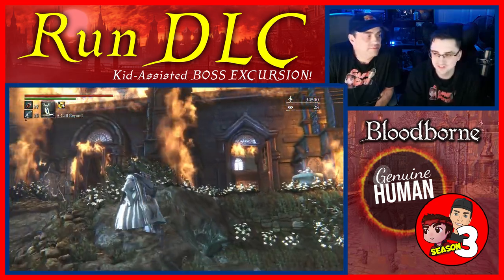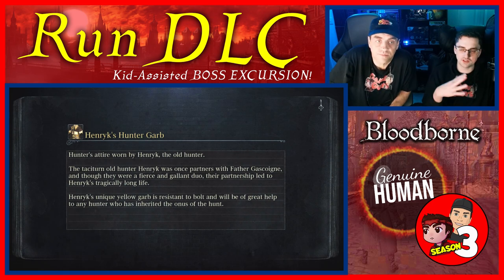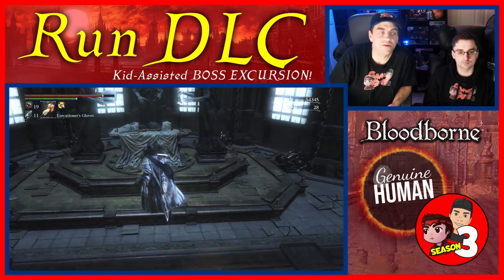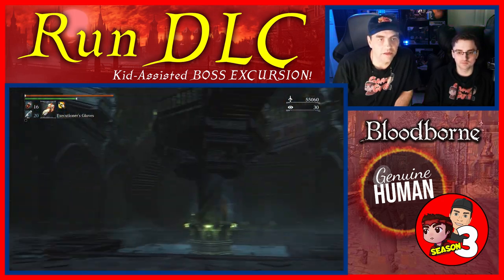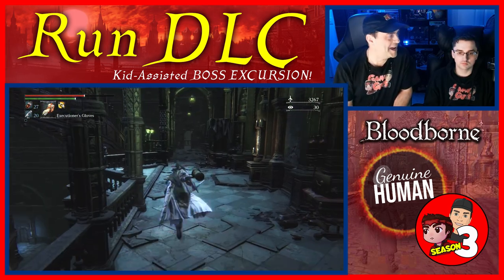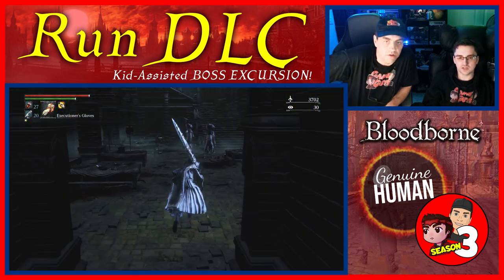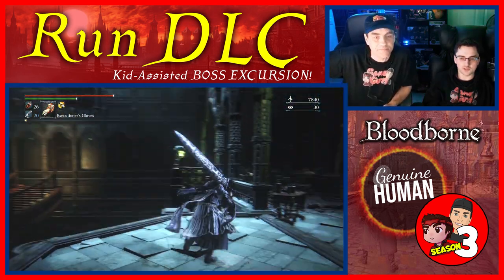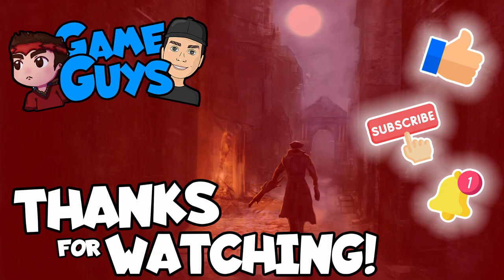LOOKING FOR THE LIVING FAILURES!!!!! | Son Coaches Dad Bloodborne DLC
Playing side by side with Dad on his first time playing the Bloodborne DLC!! @bestgameguys